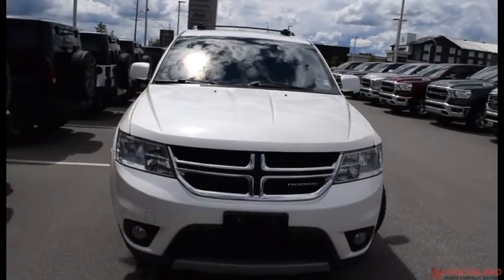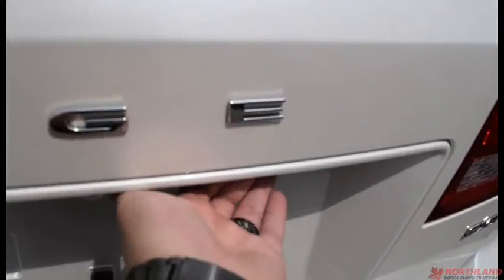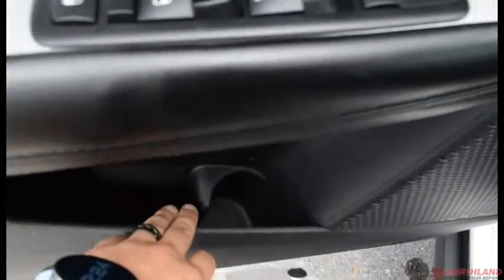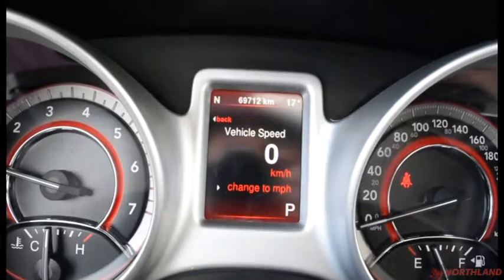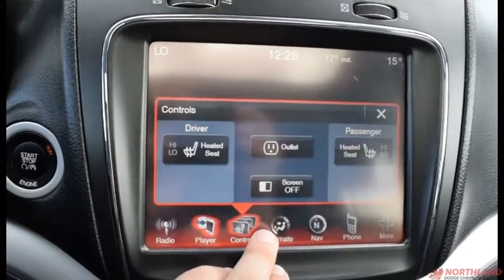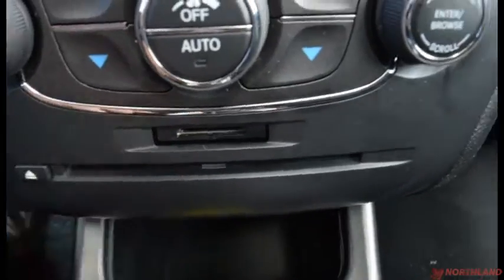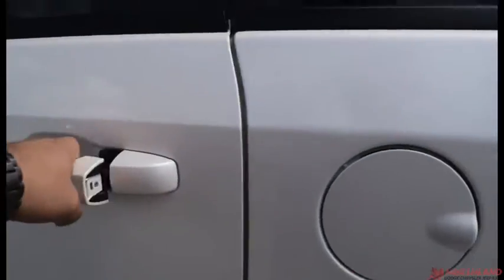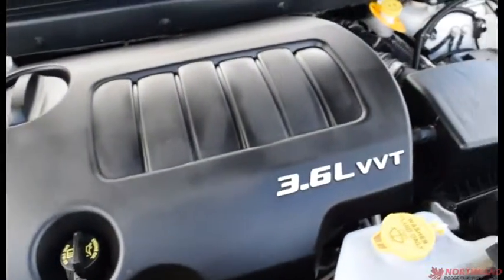Walk Around 2015 Dodge Journey SXT | Northland Dodge | Auto Dealership in Prince George BC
SOLD!!!
Pre-Owned/Used 2015 Dodge Journey SXT. With a 3.6L V6 engine paired with a 6-Spd automatic transmission and tons of features including Bluetooth connectivity, An overhead 9 inch video screen, a 8.4 inch touchscreen display with Uconnect, Backup camera and a Remote start system you cant go wrong! Northland Chrysler Dodge Jeep RAM auto dealership in Prince George, BC has the largest selection of New and Pre-Owned / Used vehicles for sale in the North.. Find your best price right here at Northland Dodge, the largest volume Dodge dealer in BC! We'll give you top dollar for your trade -- any make, any model -- and beat any other local PG auto dealerships written offer. Let our Auto Financing Experts help lower your auto / car loan payment and get into a newer vehicle with the best rate possible for your sedan, truck, suv, van or family vehicle. We're committed to providing you with the highest level of customer satisfaction in auto sales, financing, service, parts and repair. We're number one, because you're number one! For more information please call or come visit us at 2844 Recplace Dr Prince George BC, V2N 0B2 no appointment necessary. We look forward to meeting you! Thanks for viewing and we will see you soon! Twitter Facebook Instagram Northland Chrysler Dodge Jeep Ram Dealer # 30541 Stock#18C1355210

DLR#30541.